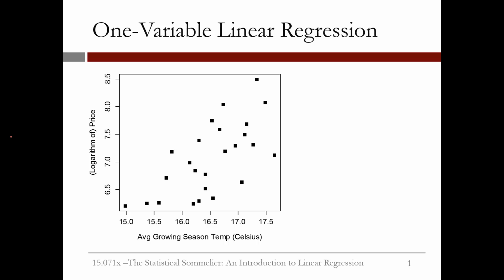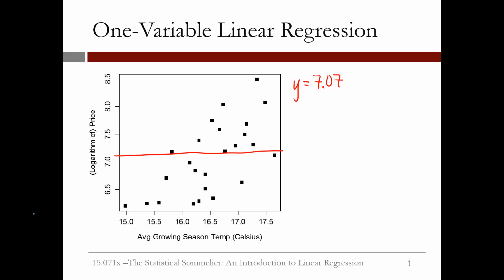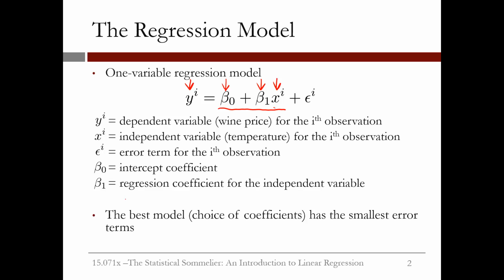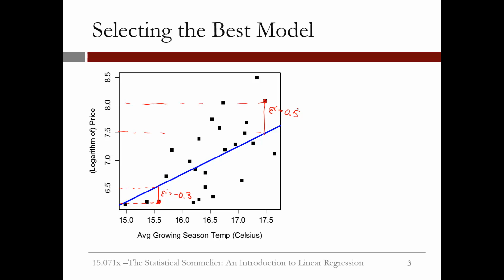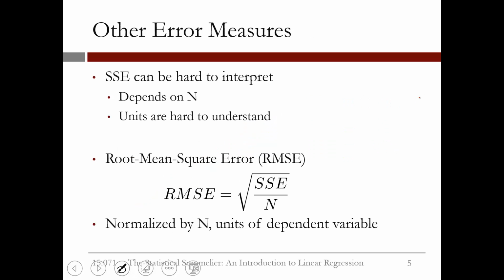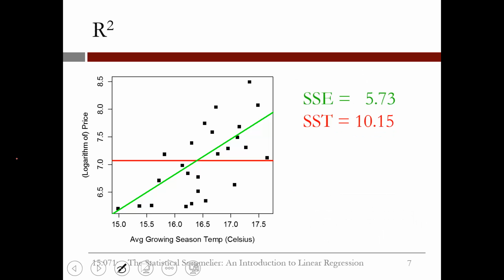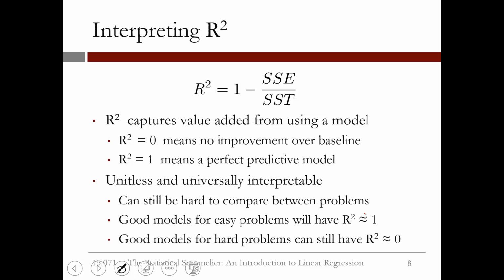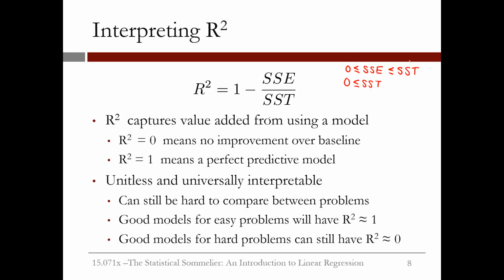week2_lecture1_video2_12_3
moneyball